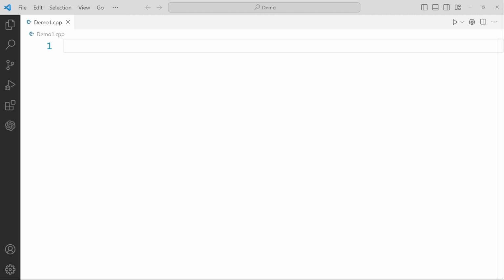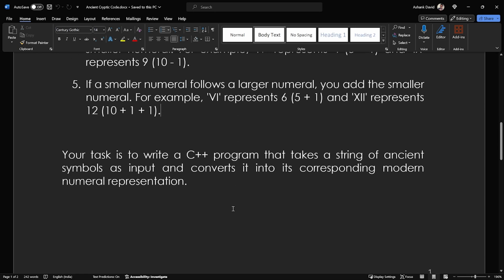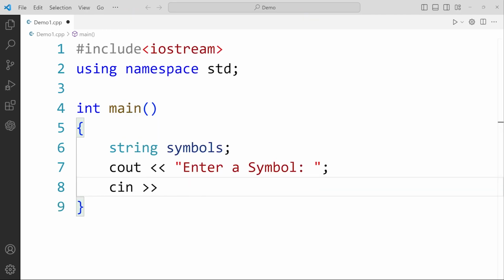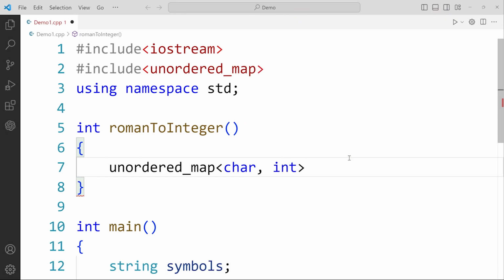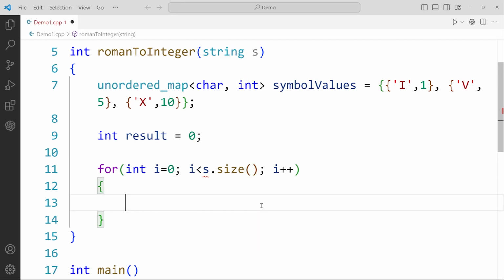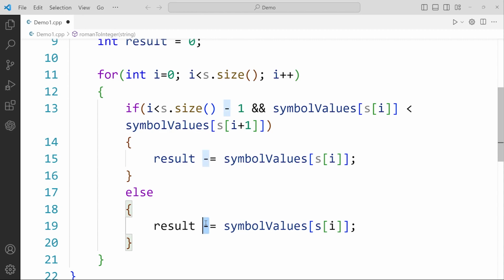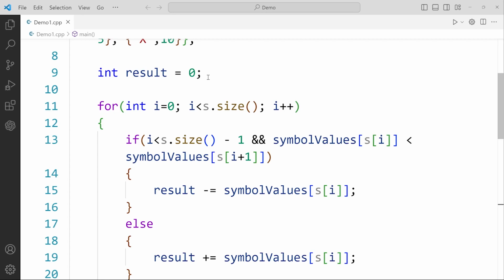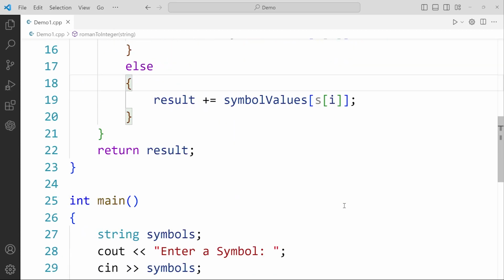C++ Interview Question || Roman To Integer || Coders Arcade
🚀 Welcome to Coders Arcade! 🎮 In today's video, we dive deep into a common C++ interview question that will not only test your programming skills but also sharpen your problem-solving abilities. Join us as we unravel the mystery of converting Roman numerals to integers in C++.

🔍 Understanding and manipulating Roman numerals can be a challenging task, making it a popular topic in technical interviews. In this tutorial, we break down the problem step by step, providing clear explanations and efficient C++ code to solve it. Whether you're preparing for a job interview or just looking to enhance your coding skills, this video is tailored for you!

tags...
c++ interview question
roman to integer
c++ interview questions for experienced
c++ questions
c++ coding questions and answers
c++ coding test interview
c++ coding questions
c++ interview preparation course
c++ refresher for interview
c++ questions and answers
c c++ interview questions
c++ interview
c++ programming questions
embedded c++ interview questions
advanced c++ interview questions
cpp interview questions
c++ technical interview questions
prepare for c++ interview
c++ interview test
c++ interview coding challenges
c++ basics for interview
basic c++ coding questions
c and c++ interview questions
c++ for interviews
about c++ interview questions
advanced c++ interview questions and answers
advanced c++ interview questions and answers for experienced
advanced c++ interview questions and answers for experienced pdf
advanced c++ interview questions for experienced
advanced c++ questions
advanced cpp interview questions
amazon c++ interview questions
answers for c program questions
aptitude c program question and answer
aptitude questions on c and c++
aptitude questions on c++
aptitude test for c++
basic c and c++ interview questions
basic c and c++ interview questions for freshers
basic c c++ and java interview questions
basic c c++ interview questions
basic c c++ java interview questions
basic c program for interview
basic c program interview questions
basic c program questions
basic c programs for interview questions
basic c programs for interview with answers
basic c++ coding interview questions
basic c++ interview programs
basic c++ interview questions
basic c++ interview questions and answers
basic c++ interview questions for freshers
basic c++ programming interview questions
basic c++ programming questions
basic c++ programming questions for interview
basic c++ programs asked in interview
basic c++ programs for interview
basic c++ questions
basic c++ questions and answers
basic c++ questions asked in interview
basic c++ questions for beginners
basic c++ questions for interview
basic c++ viva questions and answers
basic coding questions for interview c++
basic coding questions in c++
basic concepts of c and c++ for interview
basic concepts of c++ for interview
basic cpp coding questions
basic cpp interview questions
basic cpp programs for interview
basic interview questions for c and c++
basic interview questions for c++
basic interview questions in c and c++
basic interview questions in c++
basic interview questions in c++ for freshers
basic interview questions of c++
basic interview questions on c and c++
basic interview questions on c c++ and java
basic interview questions on c++
basic of c++ interview questions
basic program in c++ for interview
basic programming questions in c++
basic question of c++
basic questions for c++
basic questions in c and c++ with answers
basic questions in c++
basic questions of c and c++
basic questions of c and c++ for the interview
basics of c and c++ interview questions with answers
basics of c c++ interview questions with answers
basics of c++ for interview
basics of c++ language for interview
basics of c++ programming interview questions
best c++ interview questions
best c++ questions
c and c++ aptitude questions
c and c++ basic interview questions
c and c++ important questions
c and c++ interview questions and answers
c and c++ interview questions and answers for freshers
c and c++ interview questions and answers for freshers pdf
c and c++ interview questions and answers pdf
c and c++ interview questions and answers pdf download free
c and c++ interview questions for freshers
c and c++ interview questions pdf
c and c++ programming interview questions
c and c++ programming questions
c and c++ programs for interview
c and c++ questions